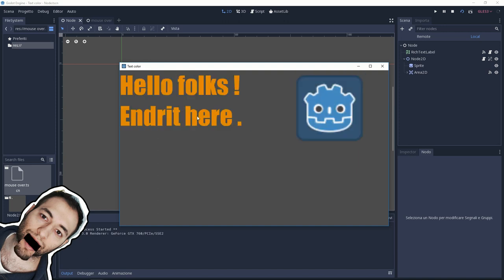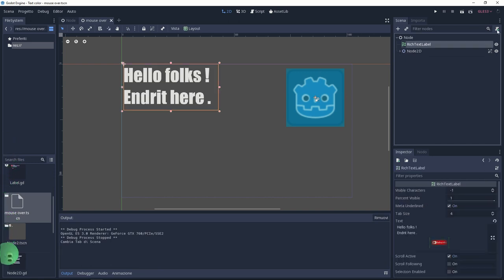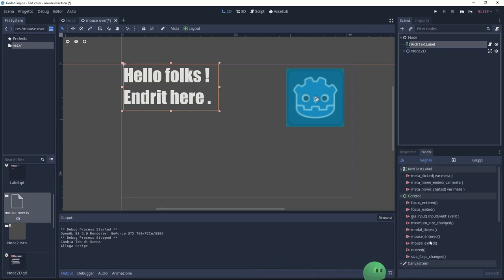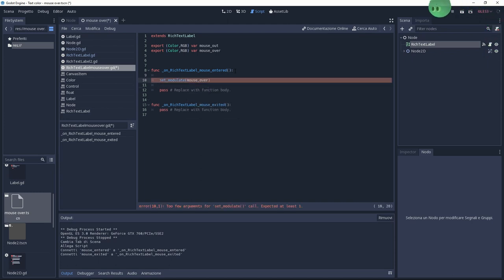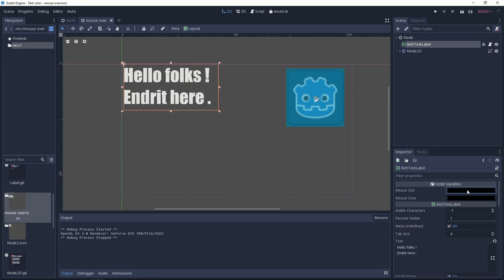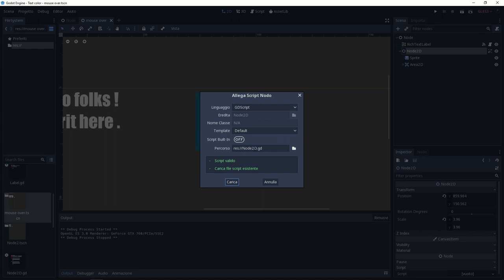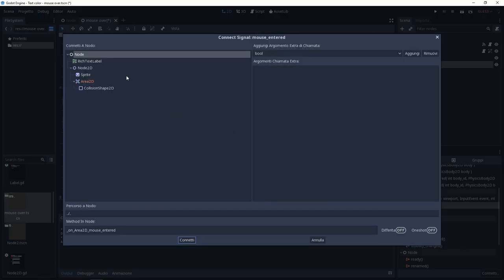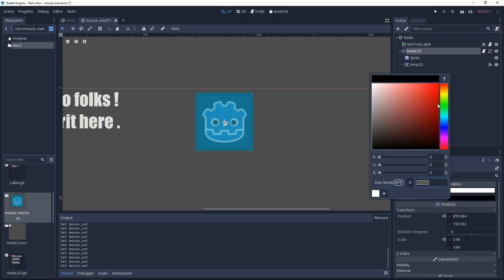Fast Help - Mouse over node/text - Godot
⚠️There's an annoying piano sound going on in the video ⚠️
Thanks to this you'll be able to make things happend (make actions) while the mouse is over a node 2d or a text ! You can change scale , modulate the color each time the mouse is overlapping the interessed area . Very useful for menus

Music is from : My game No God for Us
                         -  Dj Quads